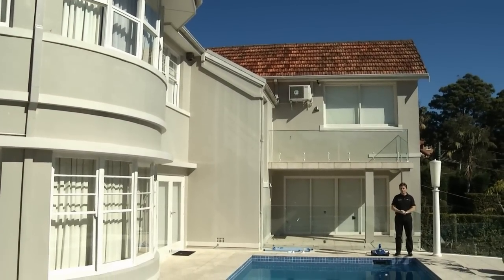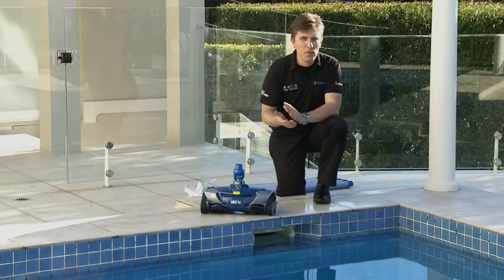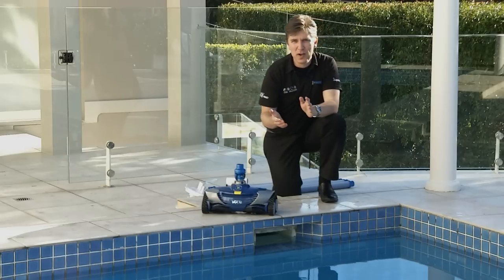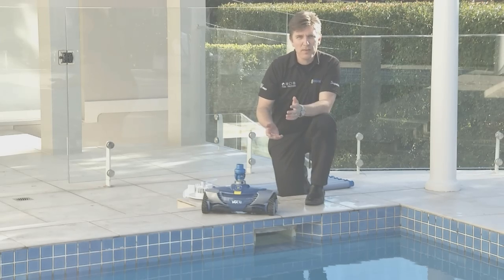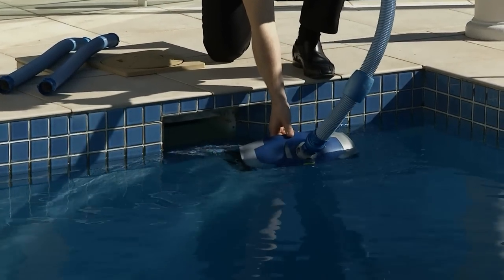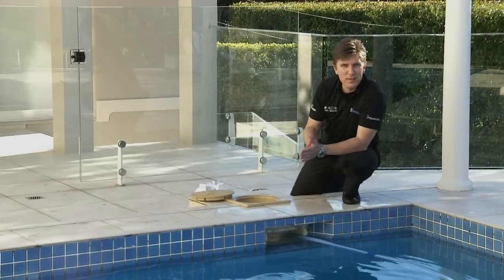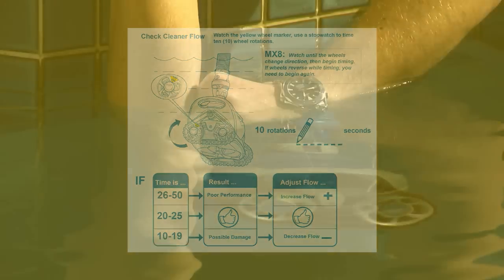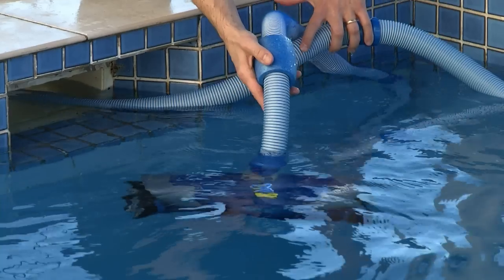Zodiac MX8 Installation Instructions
"How to install the Zodiac MX8 Pool Cleaner

1) Block off access from main drain to the skimmer box
2) Empty the skimmer basket
3) Manually vacuum the contents of the skimmer box
4) Ensure the inlet eyeballs so that they are facing downward towards the centre of the pool
5) Check Water Chemistry (go to the Zodiac Chemicals page for more info )
6) Turn off Pool Pump
7) Install the AD Flow Valve
8) Install the hoses
9) Attach hose to skimmer box
10) Perform pre flow checks

For more information please visit the Zodiac MX8 Pool Cleaner

For help on checking the water chemistry of your pool head to the Zodiac Chemicals